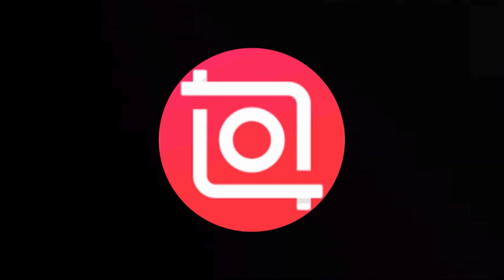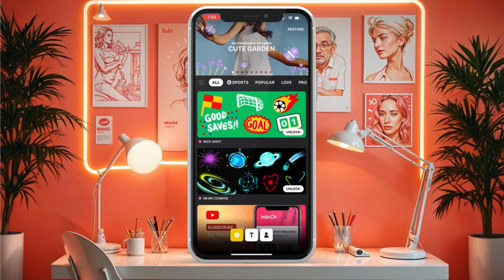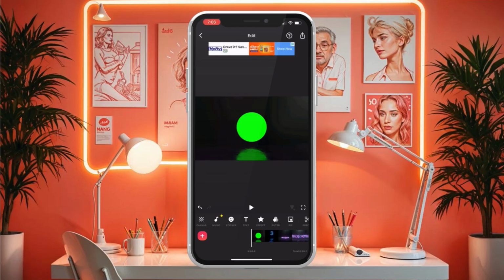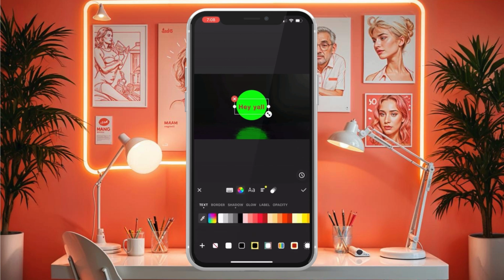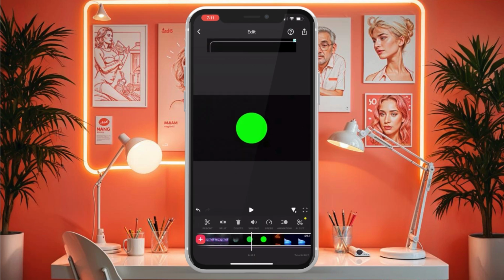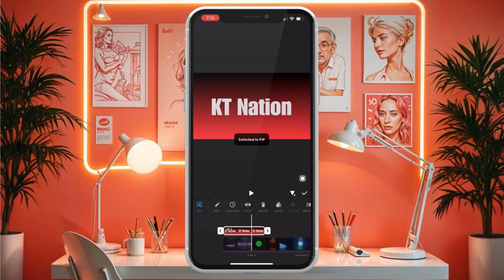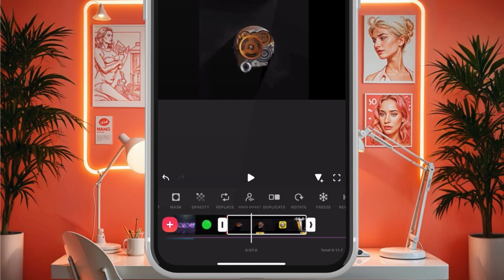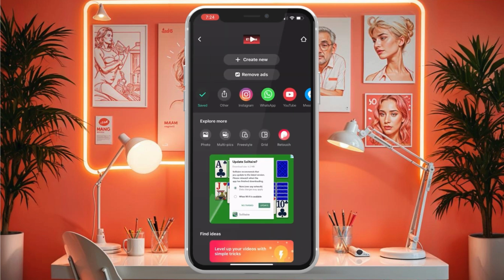InShot Video Editing Tutorial (2025)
A look at the free video editor App known as InShot. This is a tutorial guide for Beginners to help give a basic overview of what the App is capable of doing. Depending on views and feedback I'll upload some in-depth detail videos on features and how to use them.

VIDEO CHAPTERS
0:00 - Intro
0:10 - Pricing for the app
0:42 - Free Version
0:50 - Home Screen
1:32 -  Start Your design
1:59 - Adding Music
2:36 - Stickers
2:58 - Add in Text
3:09 - Effect
3:20 - Pipe Tool
3:45 - Precut Tool
3:59 - Volume
4:10 - Speed
4:24 - Animation Tool
4:41 - Crop Tool
4:48 - Add a new image
4:57 - Switch Tool
5:07 - Cutout Tool
5:25 - Mask Tool
5:40 - Opacity
5:48 - Replacing a Clip
6:12 - Voice Effect
6:25 - Extent Video Length
6:30 - Rotate your video
6:37 - Reverse your videos
6:56 - Export final copy
7:00 - Final Results
7:08 - Outro